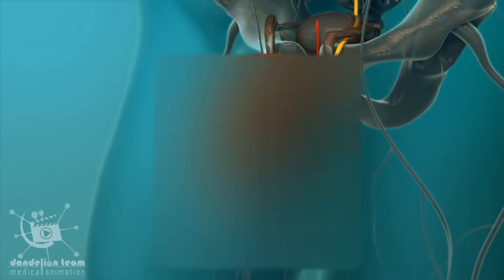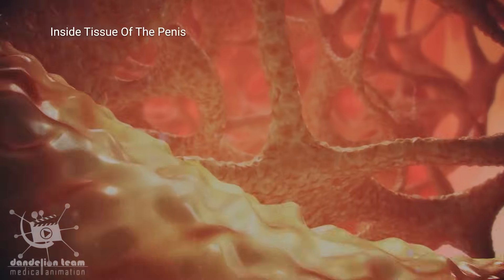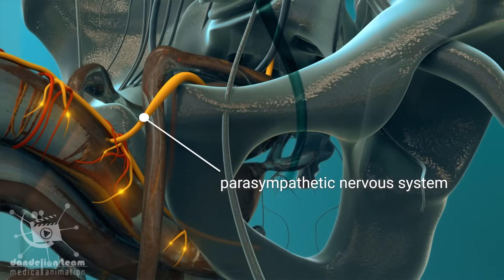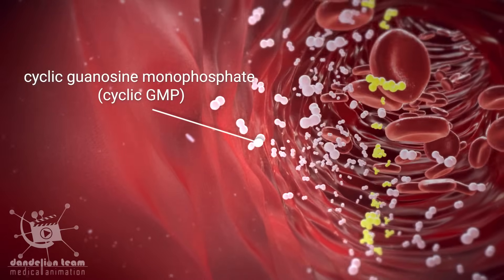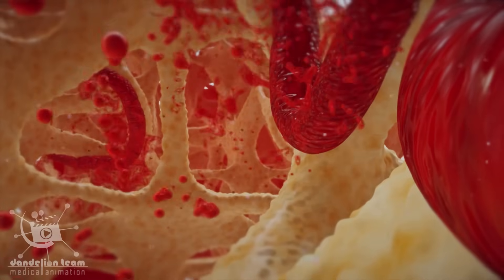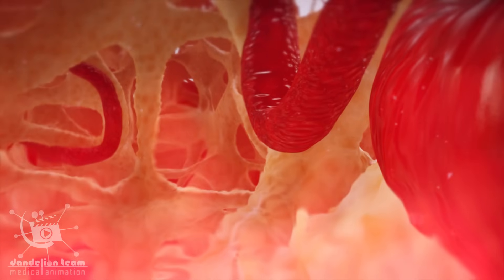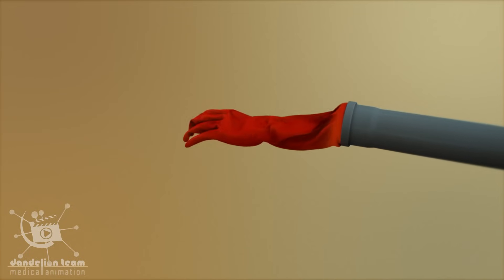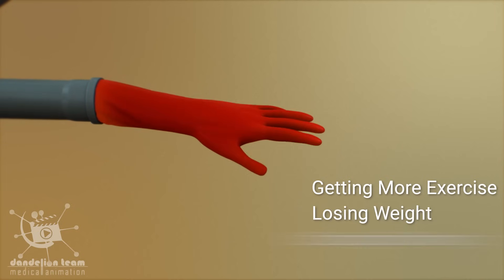ED | how does this happen and the treatments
The body of the p.e.n.i.s contains three cylindrical masses of tissue. The lower mass is the Corpus Spongiosum, and the two top masses are called Corpora Cavernosa. An elastic fiber sheath called the Tunica Albuginea surrounds all three masses. A cross-section cut of each cylinder looks like a sponge because of the hollow lacunar spaces that fill with blood during an ED.

3dmedicalanimation
copyrighted_by_Dandelion _Team

short videos